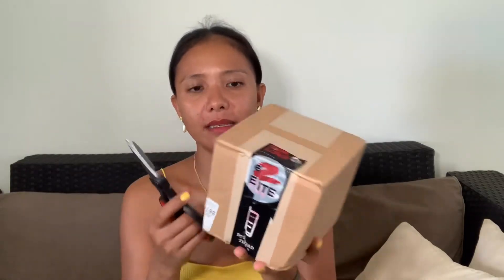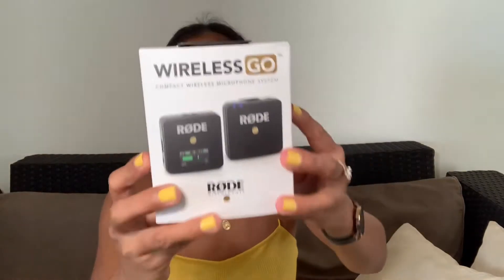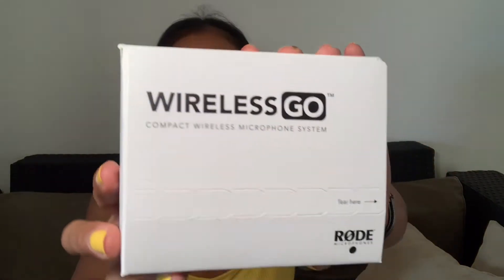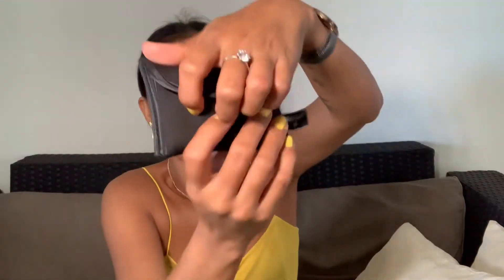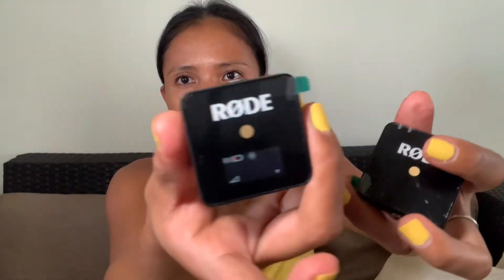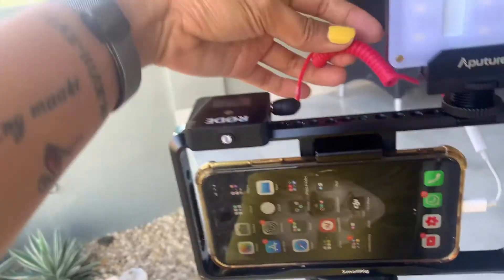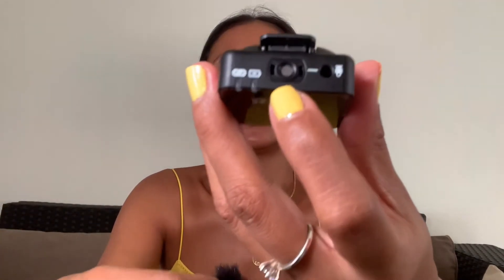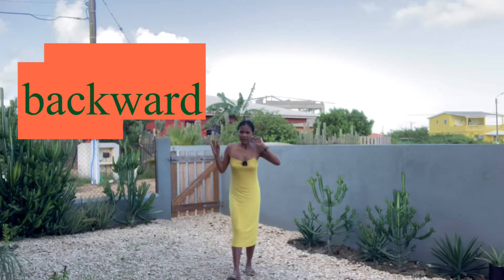Best Wireless Microphone Under $200? RODE WIRELESS GO Review and Unboxing | The Postmas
Hello Universe, its Wendie

Rode is one of the best brand for microphone.  Purchased this item from amazon

FACEBOOK YOUTUBERS COMMUNITY PAGE : EVERYONE IS WELCOME TO JOIN

Keep safe and God bless everyone.